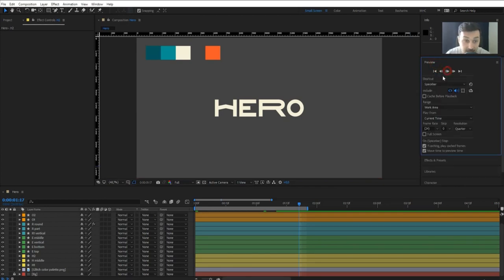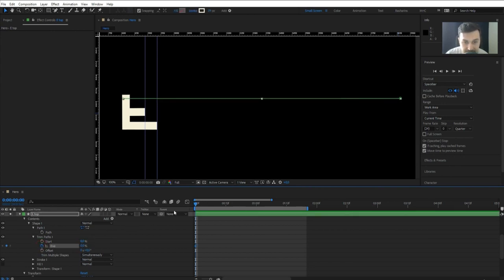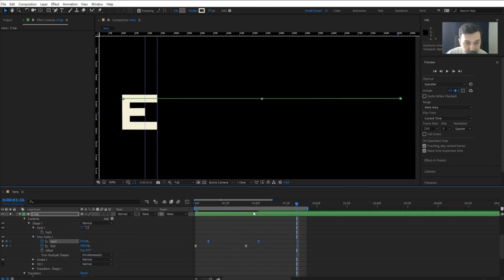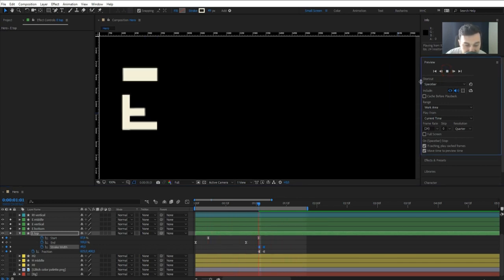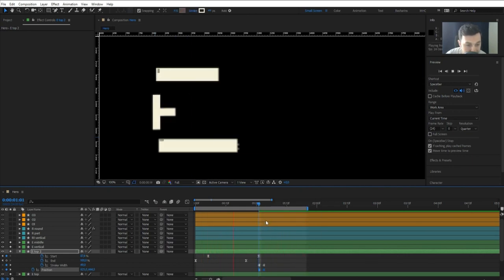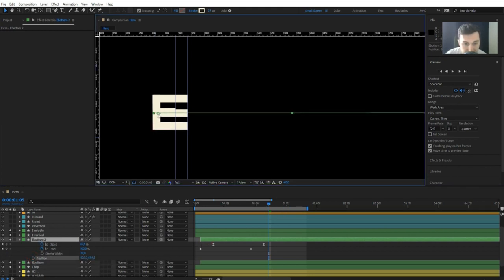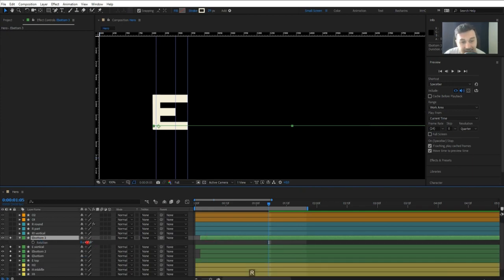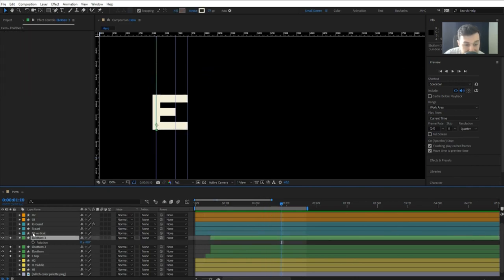Glitch Text Animation In Adobe After Effects : E letter animation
Glitch Text Animation In Adobe After Effects
Glitch text animation from importing files to rendering